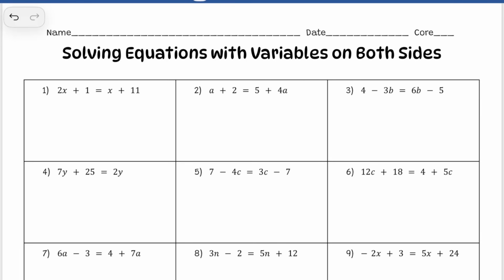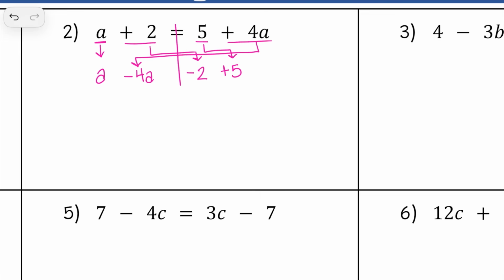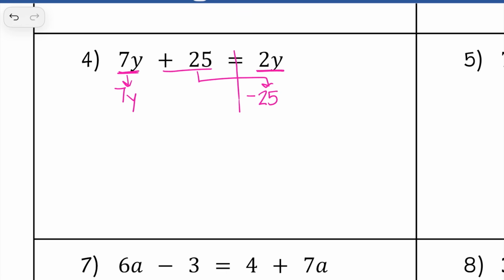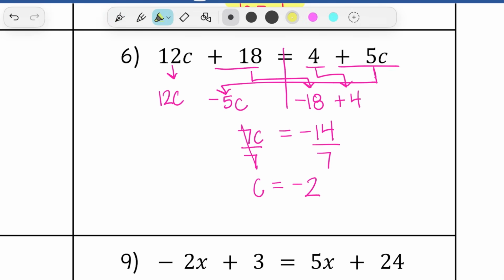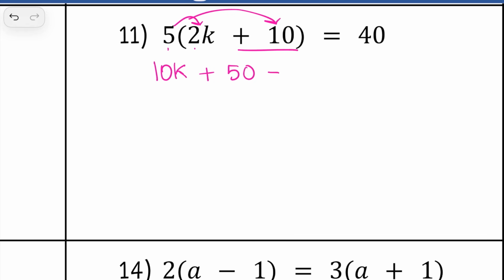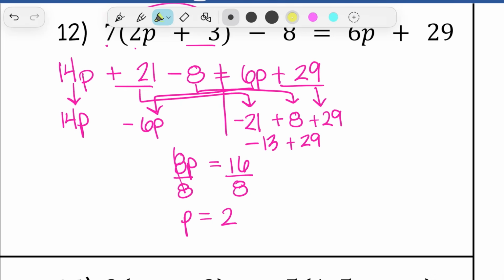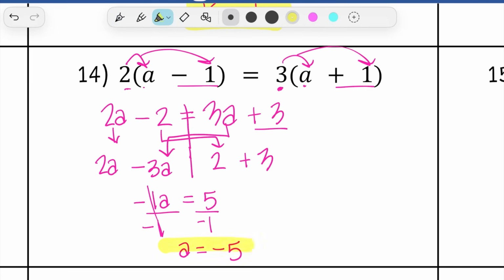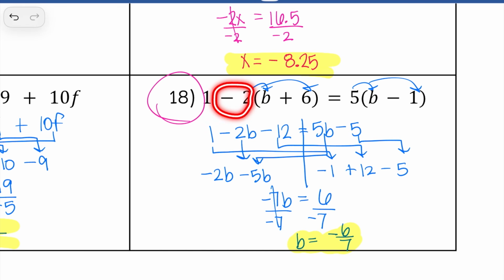Solving Equations with Variables on Both Sides